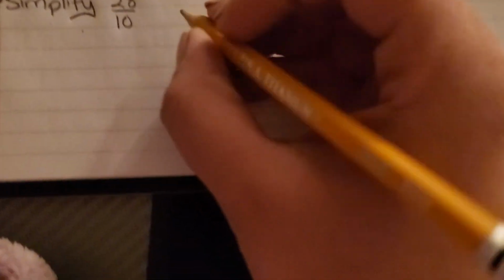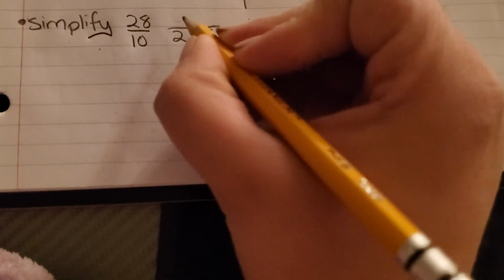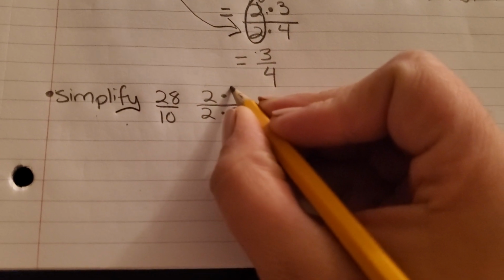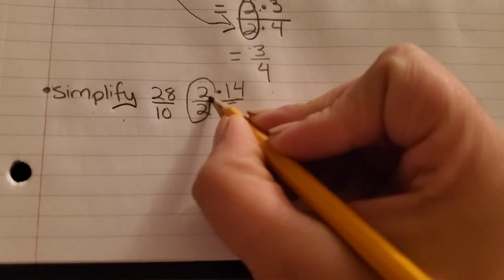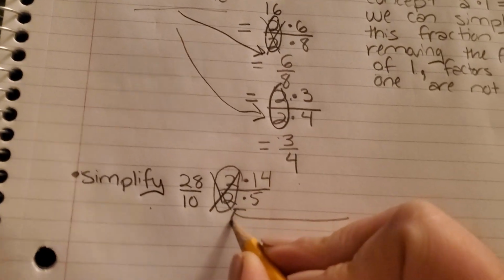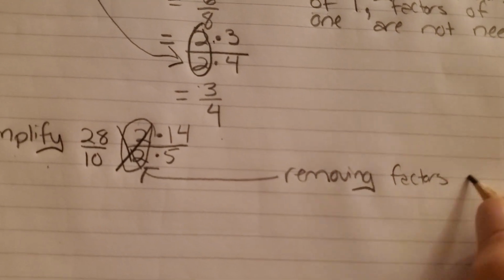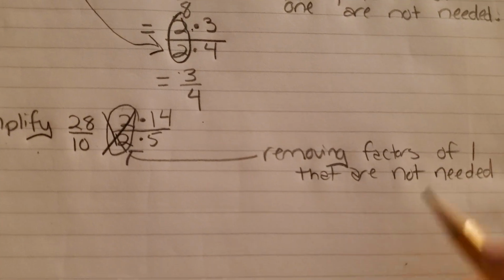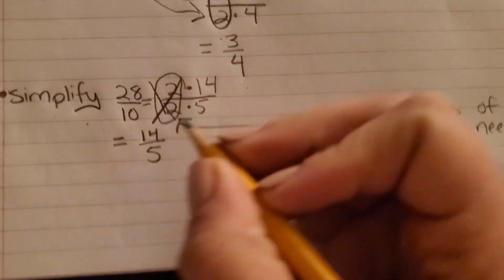Explaining How to Simplify Fractions: Part 2